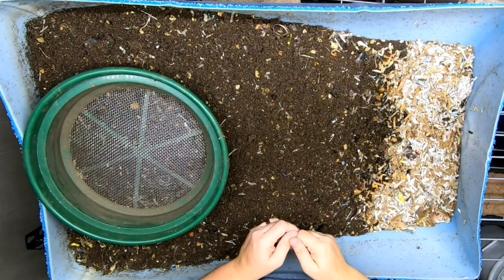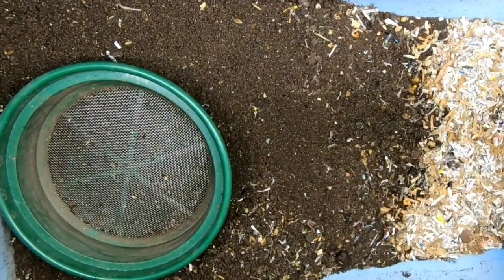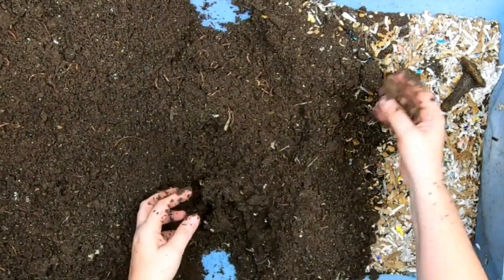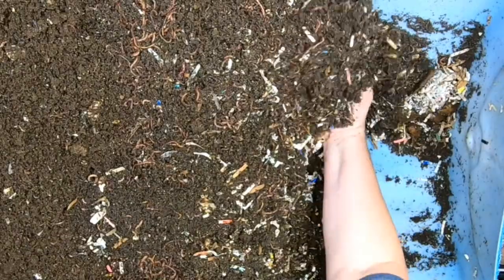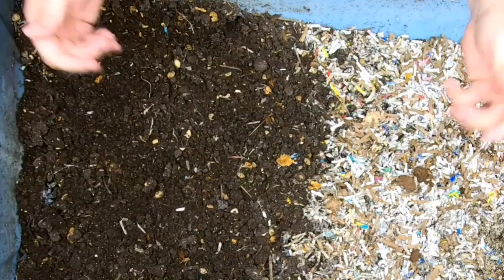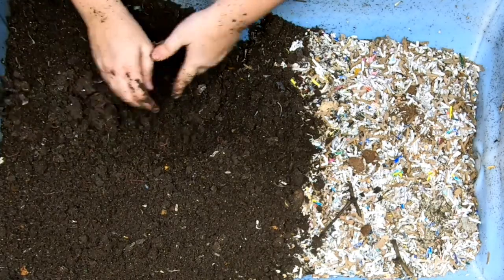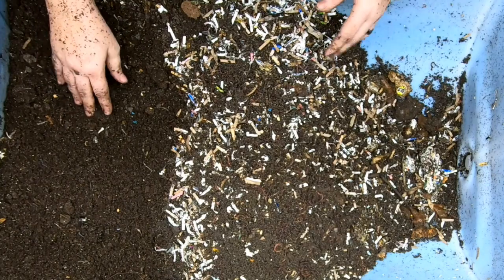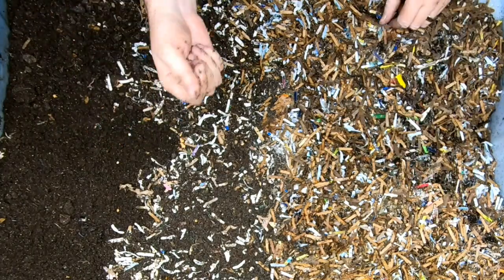Wedge Method of WORM composting European Night Crawlers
European Night Crawlers Compost Worms- Migration and moisture problems

See description below-I purchased 500 Cocoons in 2019 from ETCWL and was given 1 pound of adult ENC from NE worms  The bins were started in July 2021
They live in the controlled environment of my basement that ranges from 75 degrees in the summer to 40 in the winter.  I added 500 cocoons of enc from Emily the Crazy Worm Lady in 2019 may.  I have continued this population separately from the other systems to evaluate if they behave or process differently.   I see that the casting are larger, and they do seem to process bedding faster than red and blue worms. August of 2021 sees another 1-pound addition of European Night Crawlers from Northeast Worms. The ENC now have their own room.  2 halves of a 55 gallon food grade barrel is now the ENC worm bins.  1 bin is from the cocoon only bins and the other bin is the 1 pound from Northeast worms. I have read and recommend these books.
Fish scale, Dr.meter Backlit LCD Display 110lb/50kg
Tetra 16172 Aqua Safe Fish Tank Water Conditioner
BLACK+DECKER Coffee Grinder
pH meter TDS meter compo pack
Mesh bags to make worm tea
Coco coir Coco Bliss
Organic Kelp Fertilizer
Liquid Kelp
Unsulfured Black Strap molasses
Utility Tub - 26" X 20"
Aurora 18 sheet shredder
Bon Tool 11-407 Utility Tub - 26" X 20"
Worm Farmers Handbook Book
Worms Eat My Garbage Book
Vermiculture and Technology Book
Worm Farm Revolution
Uncle Jims European Night Crawlers